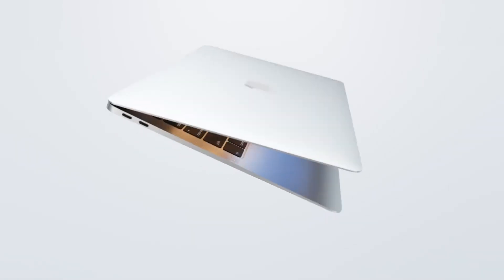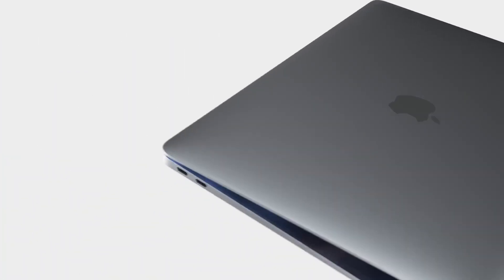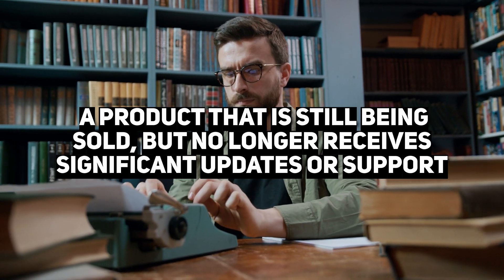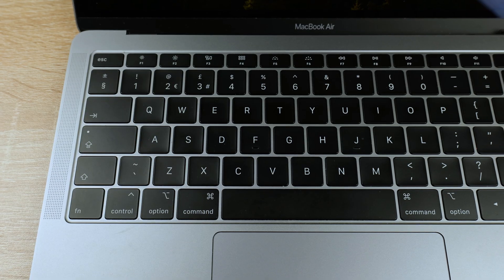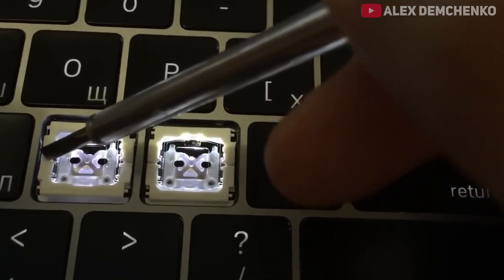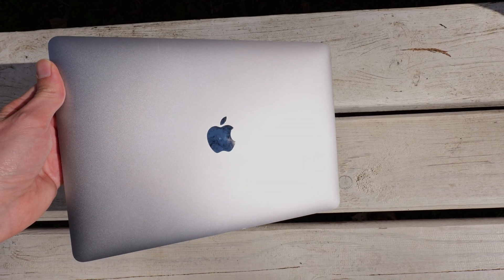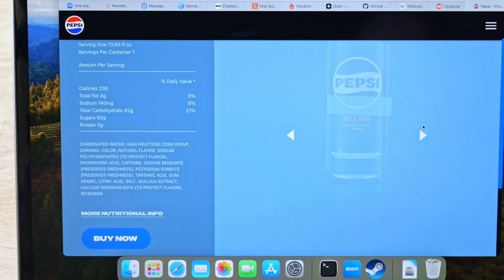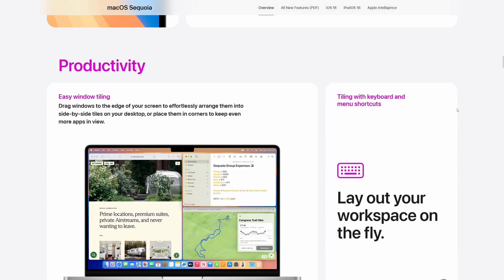2018 Apple MacBook Air 7 Years Later... Still Alive?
The year is 2018. Apple has just announced the first major redesign of the MacBook Air since its iconic wedge shape debuted a decade earlier. With a Retina display, Touch ID, and the controversial butterfly keyboard, this was the laptop that bridged Apple's Intel era with its modern design language. Seven years later, this thing’s older than TikTok trends! But here’s the question: Can this Intel-powered ‘grandpa’ still handle 2025 or was just a stepping stone to Apple's Silicon revolution?